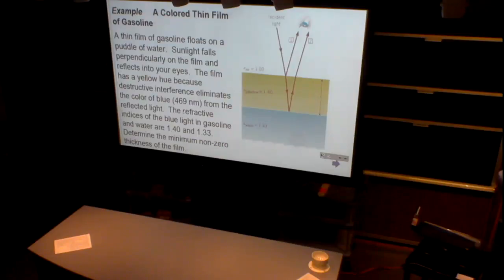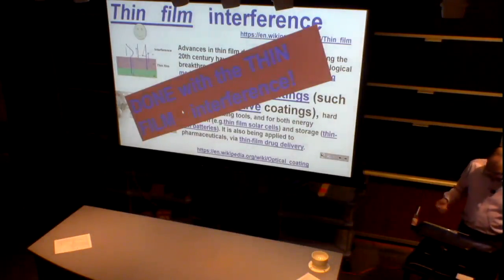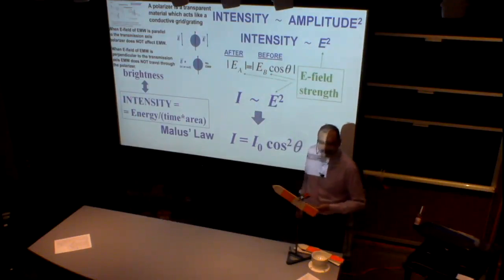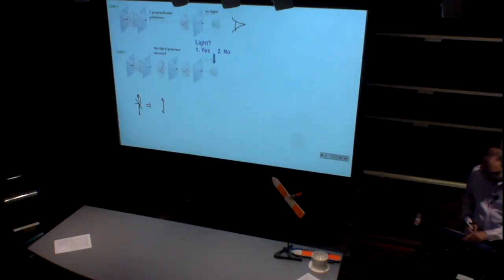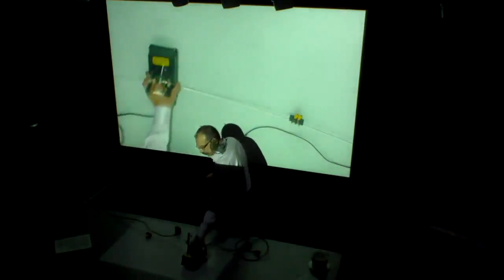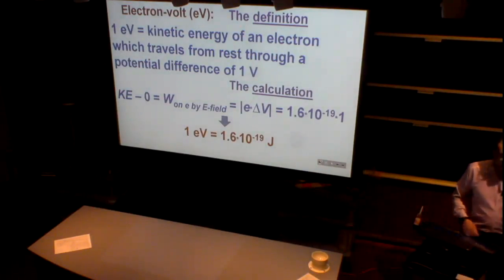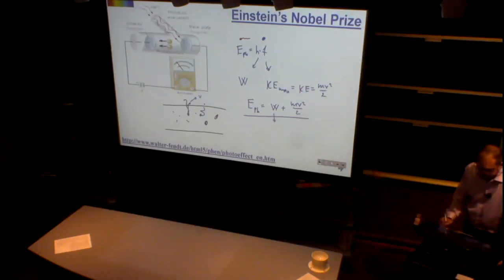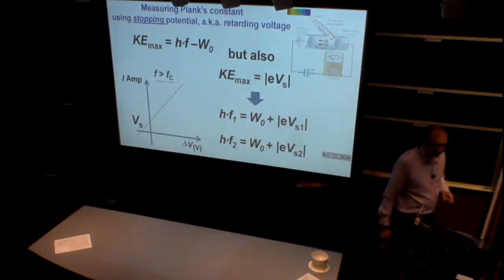Physics from Dr. Voroshilov: PY106S (2018) Lecture23, full video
Elementary Physics II, 2018, L23, polarization, photoelectric effect, full video the link to the full course, including lecture slides)